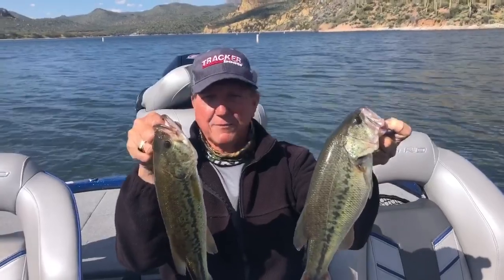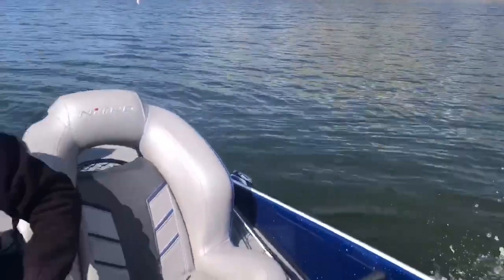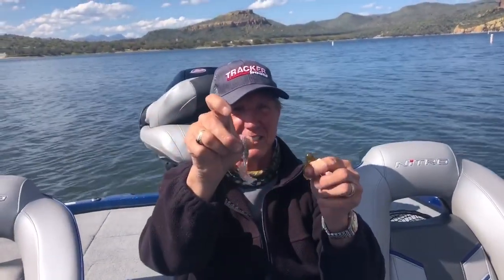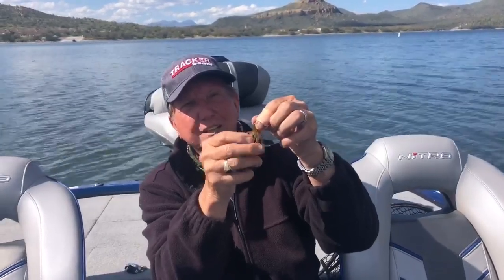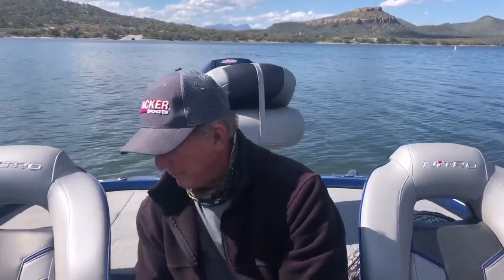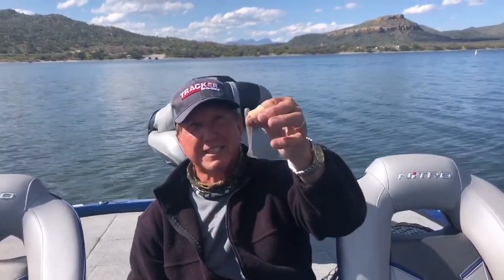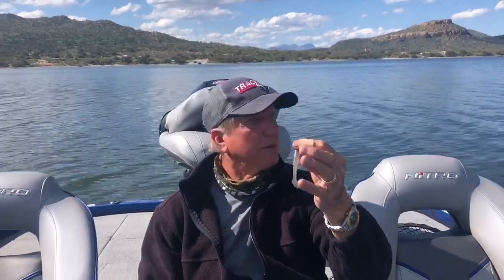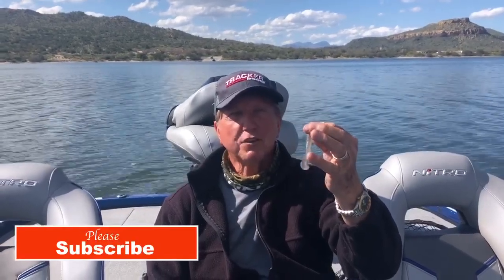Bartlett Lake Fishing Report March 17, 2020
Gary gives the recent fishing report.